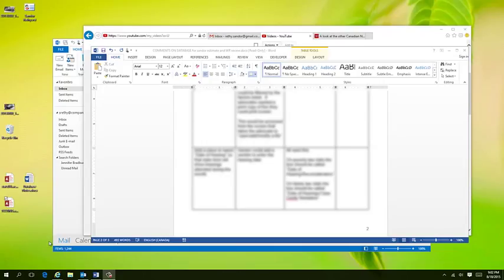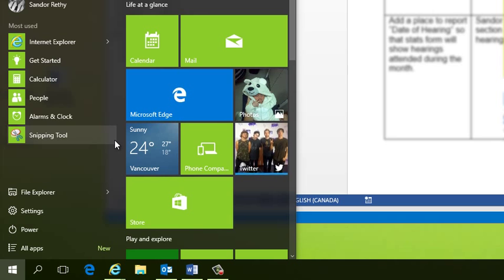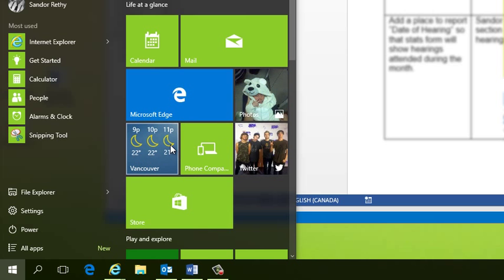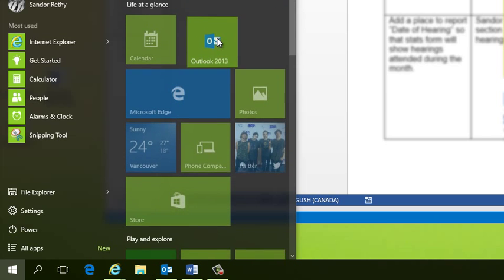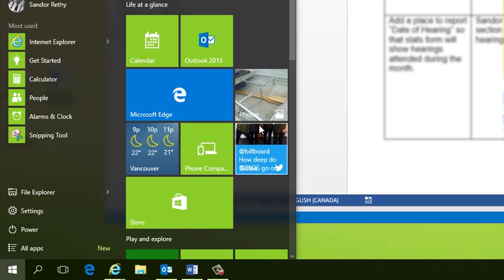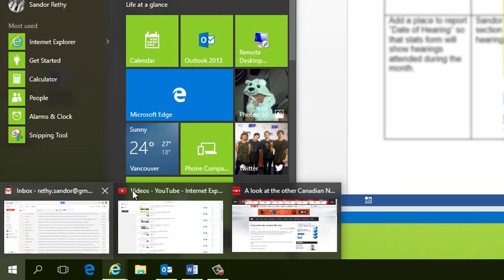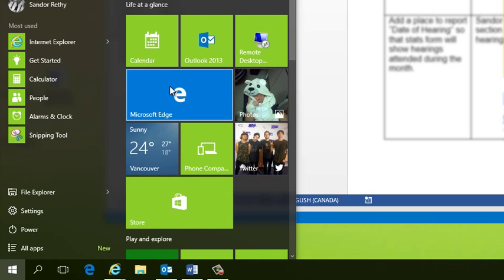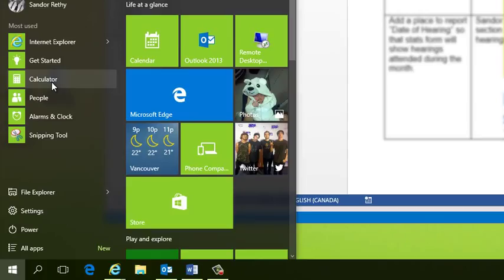Windows 10 - New Start Menu Overview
This lesson covers just the basics behind the "new" start button.  A little bit about functionality and working with tiles.

PS Happy Birthday Austin!